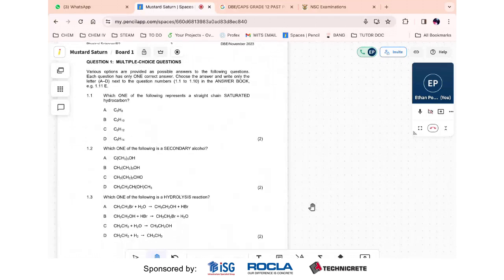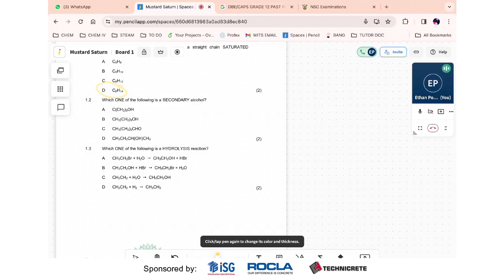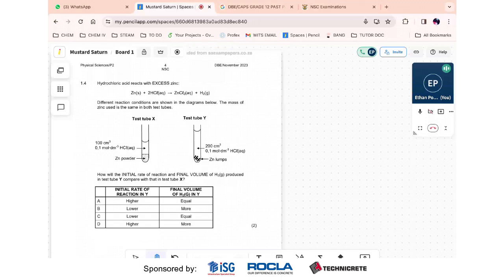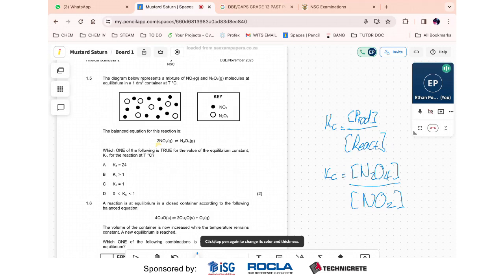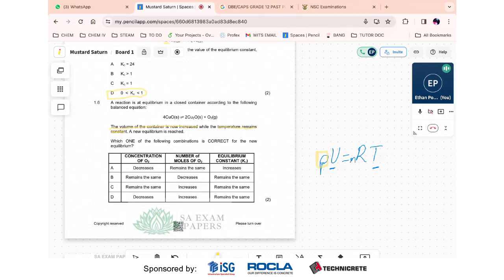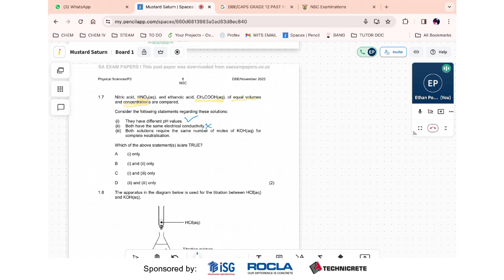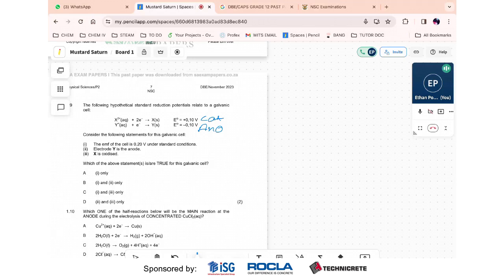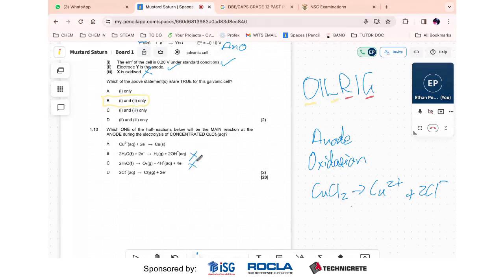GRADE 12 DBE PAPE R 2 QUESTION 1 JUNE 2023